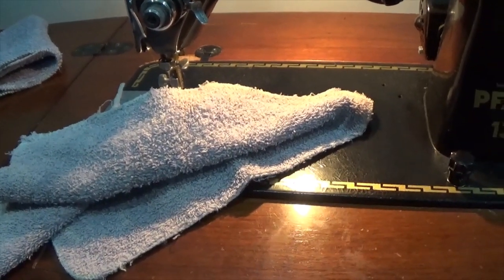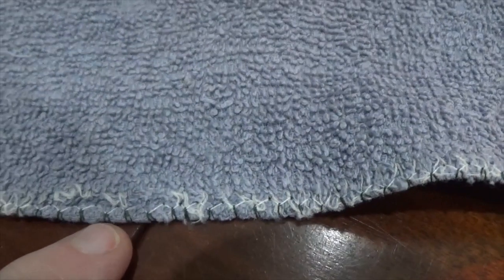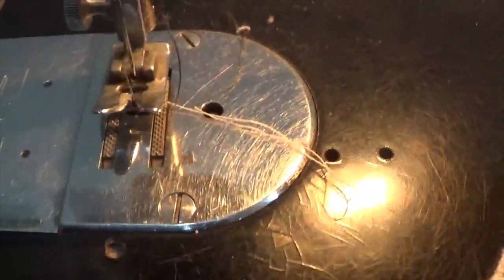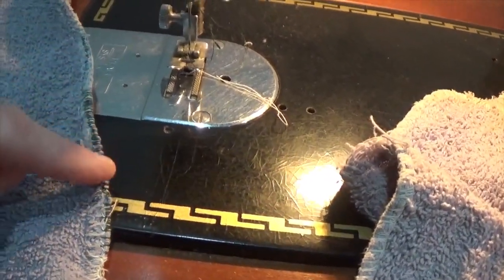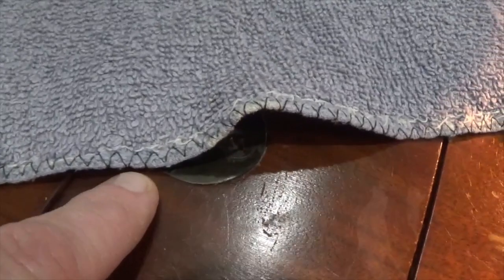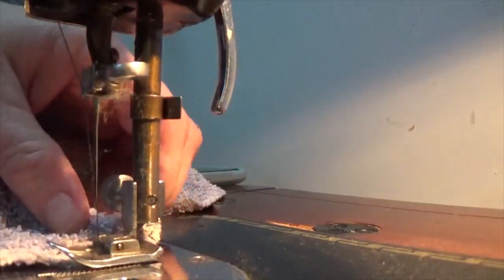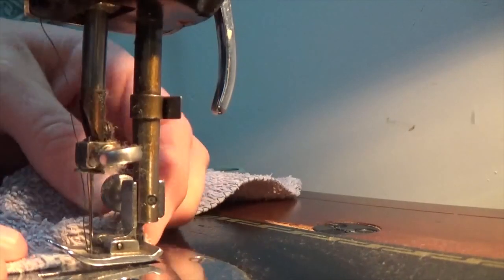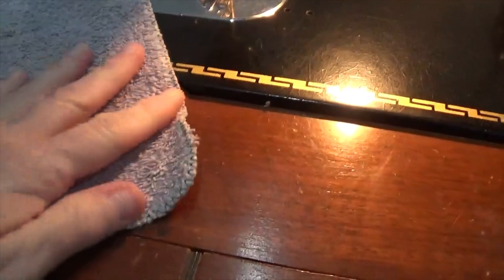Quickest and easiest solution for repairing frayed washcloths and towels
Welcome to Me Being Cheap! I am saving money where ever I can!  Every little bit helps.  Here is a quick way to extend the life of your towels, washcloths or rags that have fraying edges.